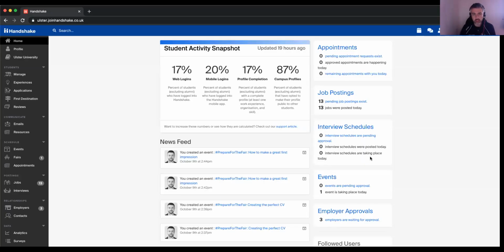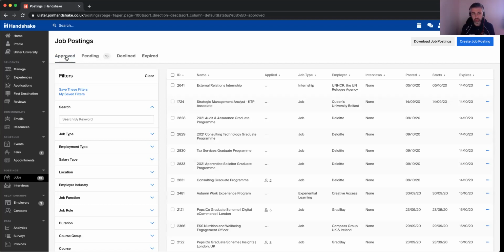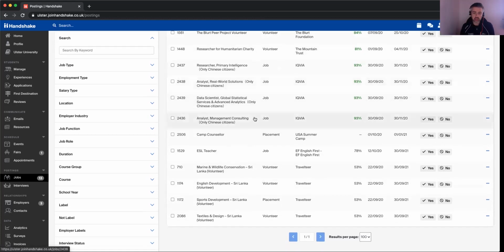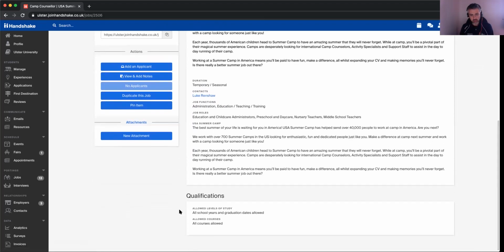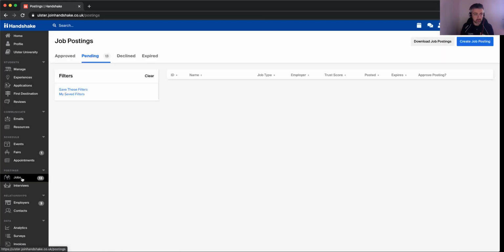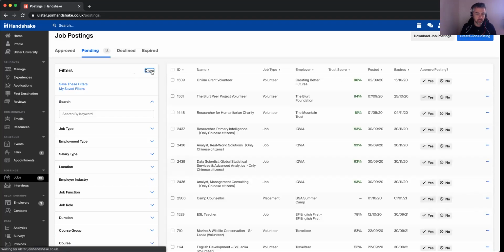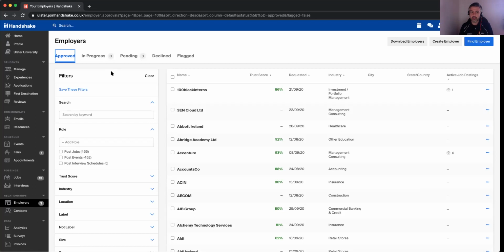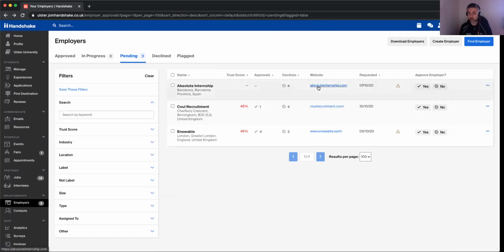Handshake: Approving employers and placement opportunities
In this short video we demonstrate how you can approve both employers and placement opportunities.